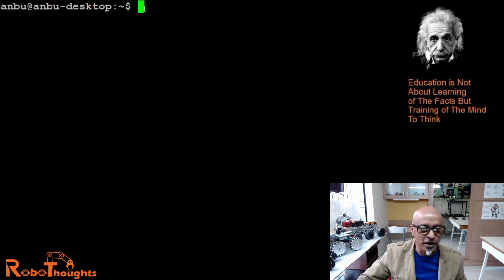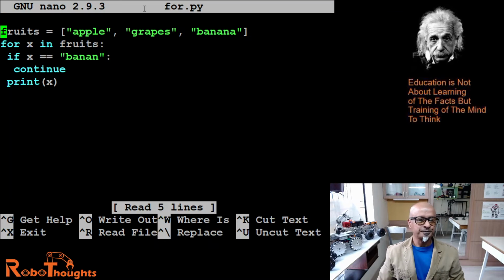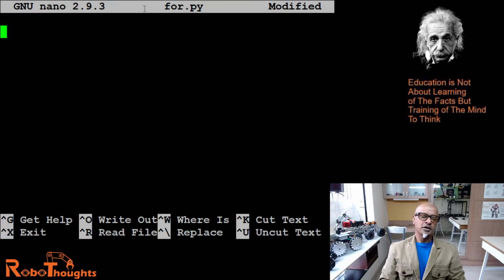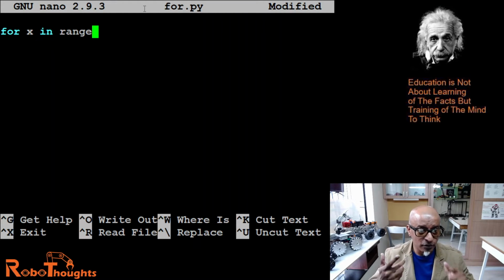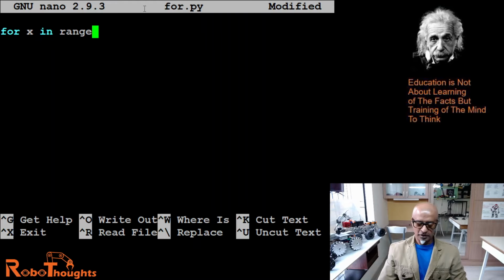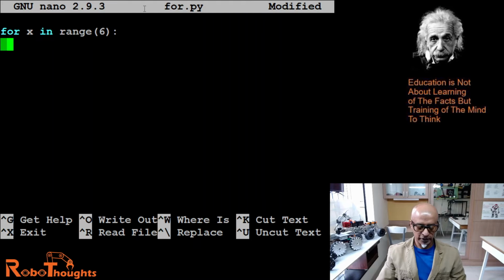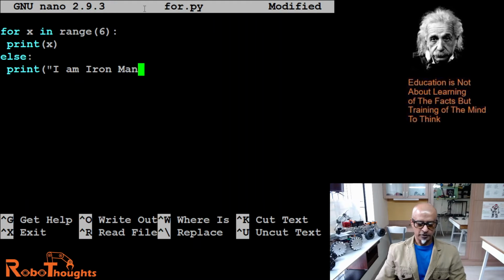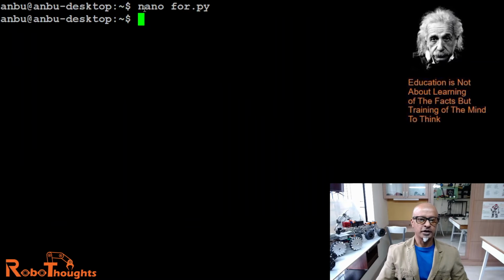Lesson 90 – Python Coding on Jetson Nano – Else in For Loop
In this lesson I will show you how to aplye Else and For statements within a loop in Python. The else keyword in a for loop specifies a block of code to be executed when the loop is finished